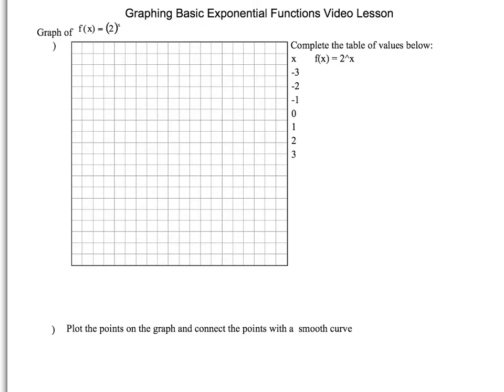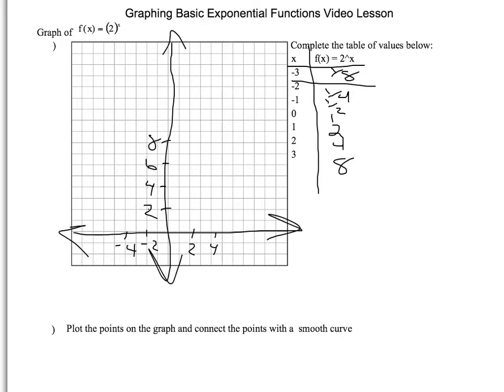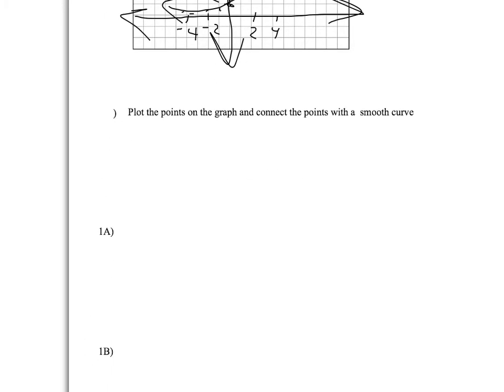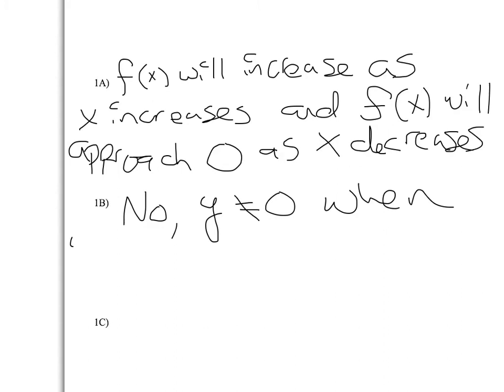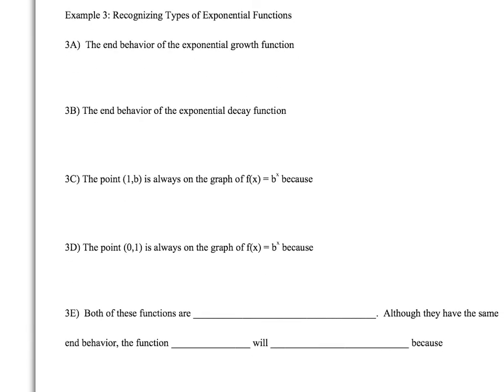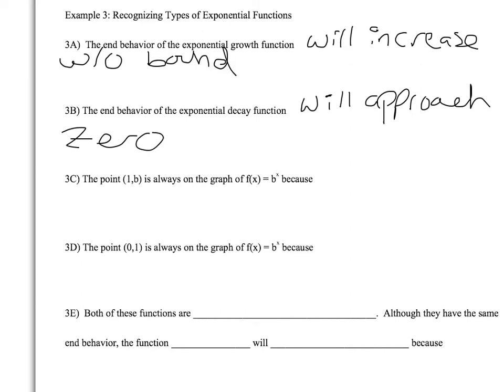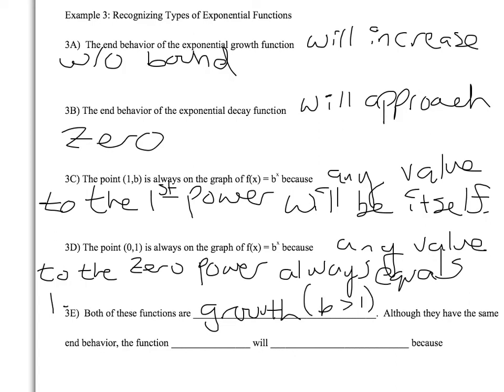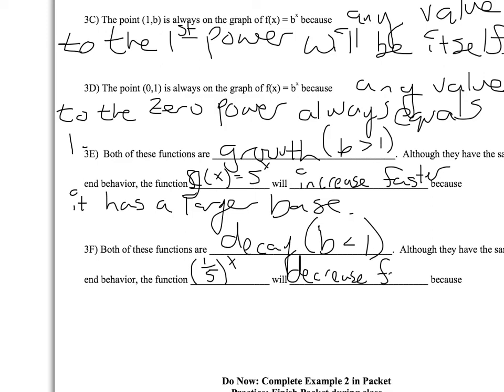Graphing Basic Exponential Functions